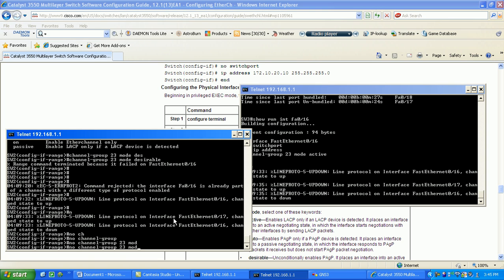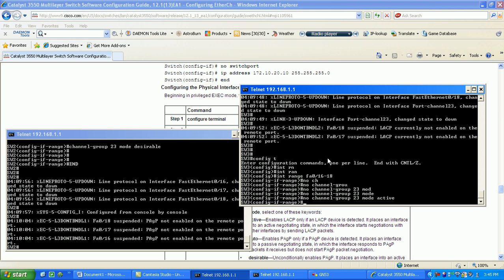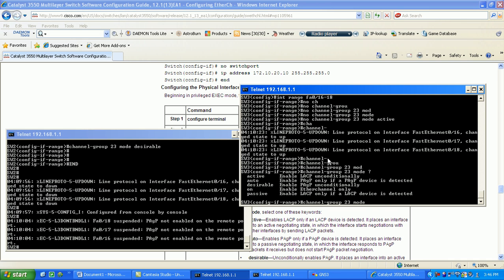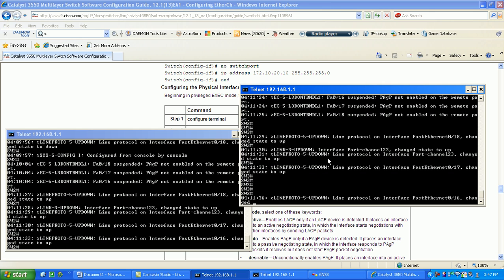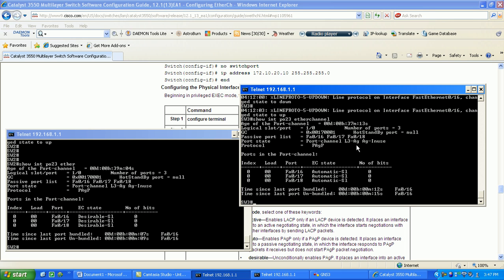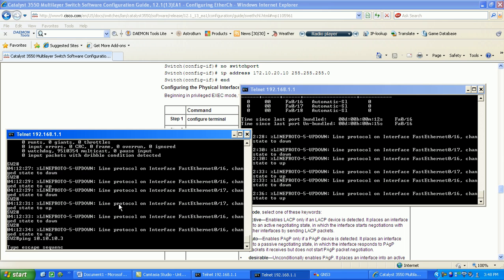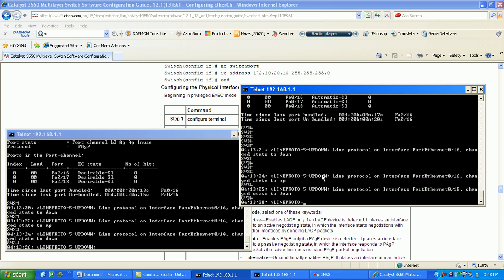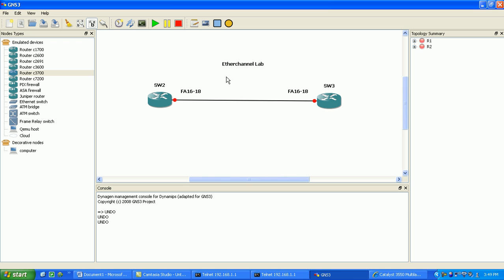SWITCHING LAB1 Part6 Trailer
In this video I show you how to:

Configure a layer 2 Etherchannel
Configure a layer 3 Etherchannel
How to verify Etherchannel connectivity